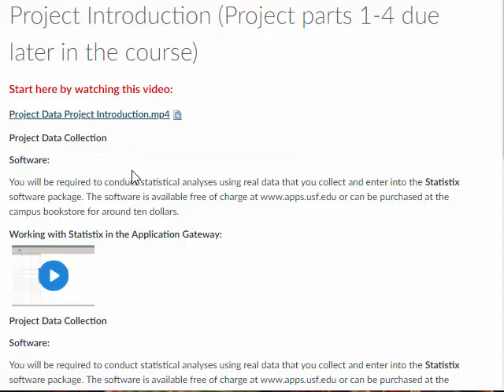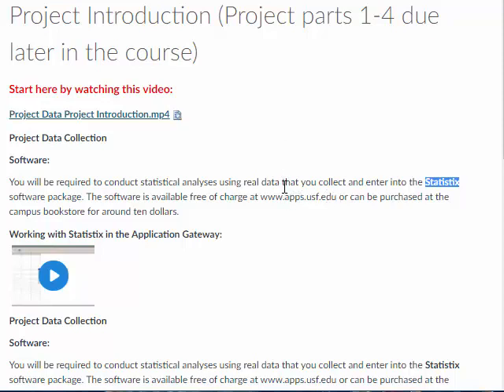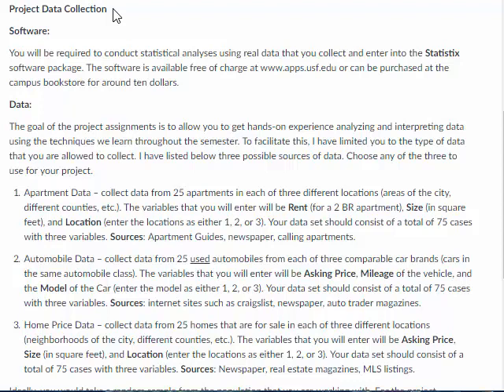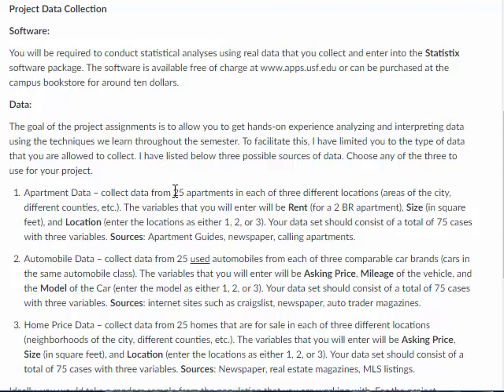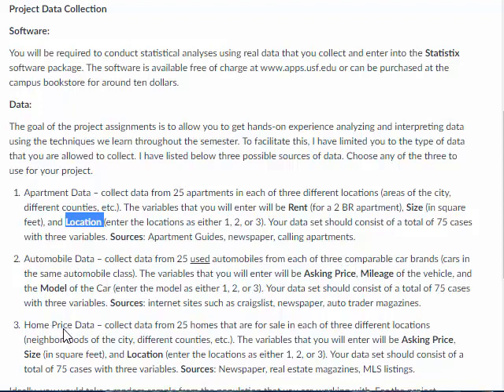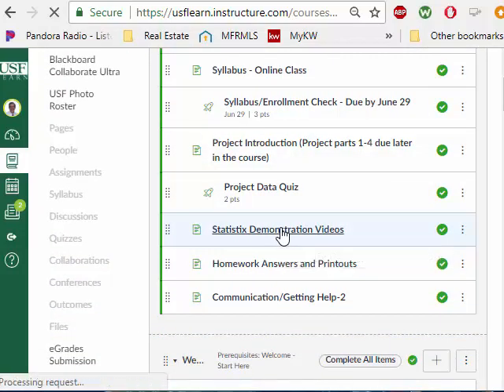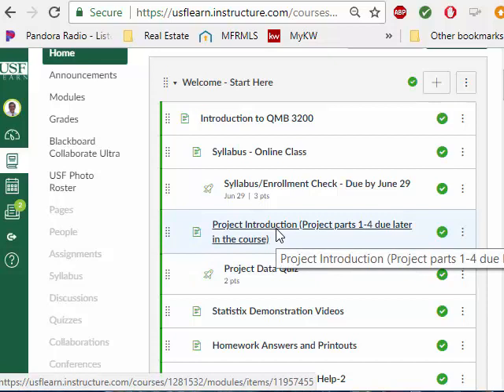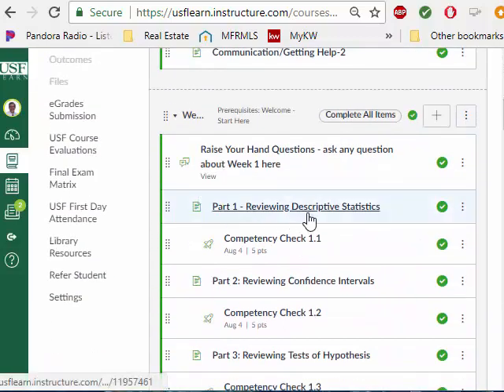Project Data Intro